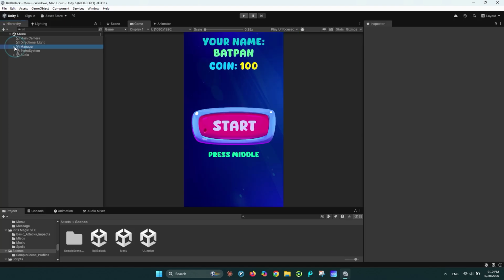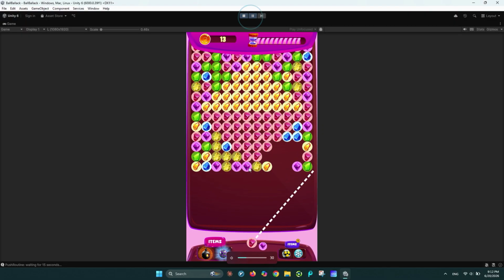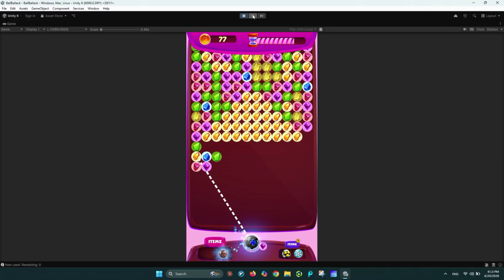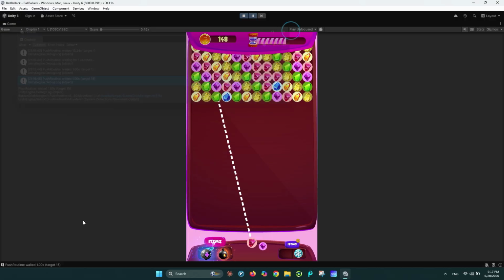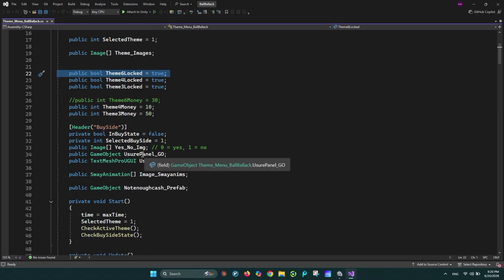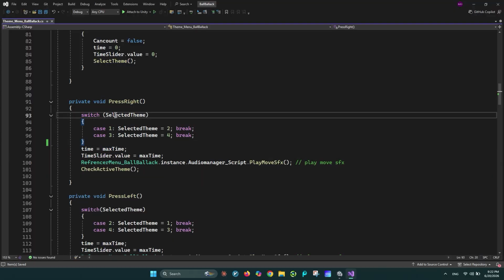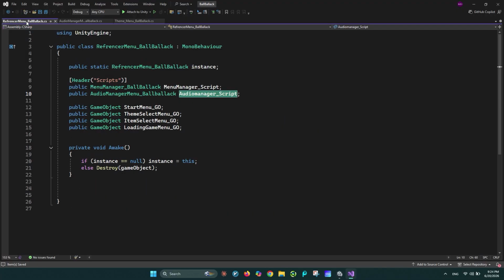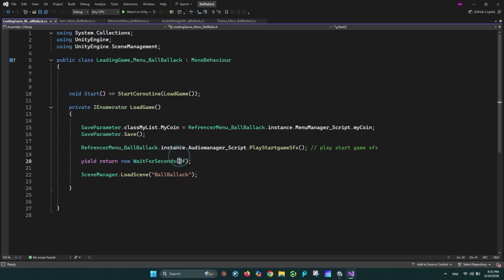Game Showcase & Main Menu Deep Dive | JobLog #2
Every 1–2 weeks, I’m pulling back the curtain on what it’s actually like to work at a game development company. No polished corporate PR here, just a raw, honest log of the chaotic reality of making games.

Whether you're an aspiring dev, a fellow industry survivor, or just curious about how the sausage gets made, welcome to the log.